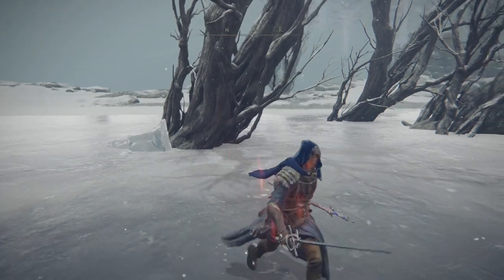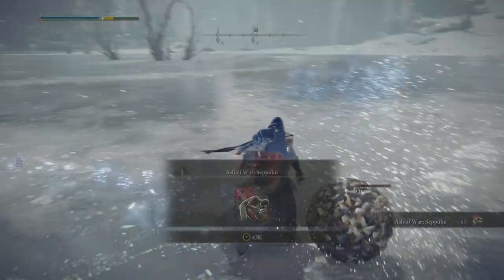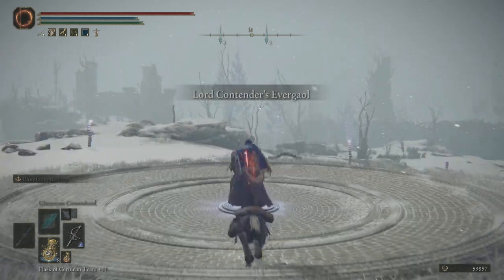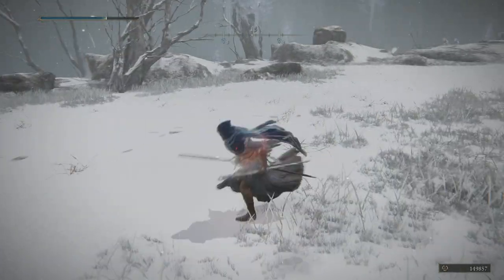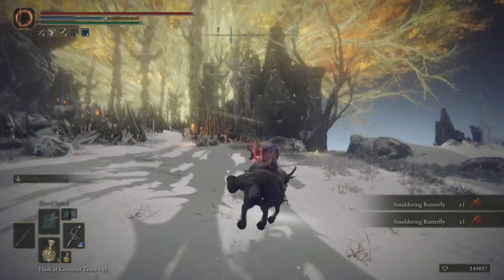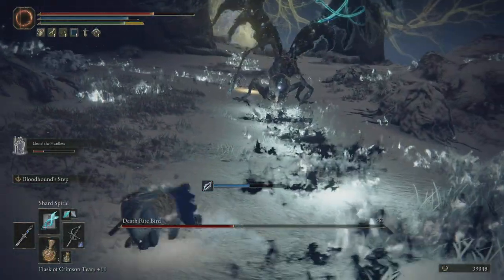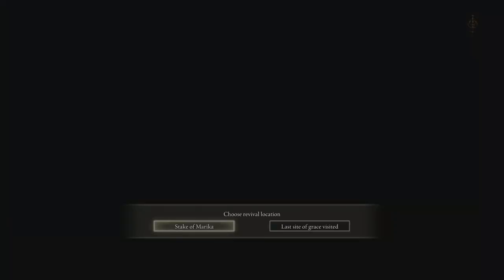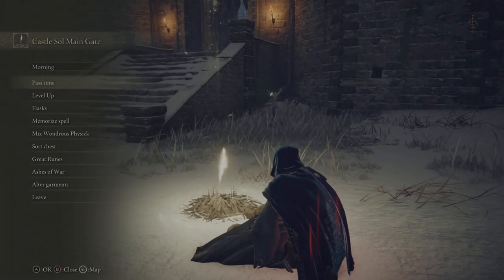Part 100 - Frost Dragon & Map Fragment - Elden Ring Gameplay Walkthrough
Personal Restrictions for this walkthrough to FORCE mage-style gameplay (more may be added)
Must always have more blue flasks than red
Must always be in Light class equip load
Cannot level Str or Dex for any reason or use items that do so
No use of rune items to allow followers of the walkthrough a leveling advantage to make the journey easier for you

Welcome to my  Elden Ring Astrologer Guide series for start of the Frost Dragon & Map Fragment  Walkthrough. This Elden Ring Giants' Mountaintop Frost Dragon & Map Fragment Walkthrough for the astrologer will work best for elden ring mage builds going through the game. Elden Ring is an amazing adventure and I hope this walkthrough focused on an astrologer-style gameplay guide will help you on your way. The astrologer class has the strongest start for a specific pure mage build and so that is what we will be starting with. My elden ring astrologer build will not be investing in the usual weapon parameters to enforce my build using spells to progress through Elden Rings challenges. My Elden Ring Astrologer guide and gameplay will make for a fun playlist that I hope you will enjoy your time with the channel and stay with me through this elden ring astrologer 100% walkthrough. How To Enter Giants' Mountaintop Frost Dragon & Map Fragment Walkthrough Guide takes place late game.

This is going to be my Updated Walkthrough for Elden Ring recorded on PC rather than PS4. I'm going back to my roots as a wizard/mage as I prefer that style especially after using a strength build and finding that much less entertaining. This character will focus VERY heavily on using spell casting to complete the game. I will show all unique and key item locations so that you can use them and should in theory have an easy time than I do. I hope you enjoy your time in Giants' Mountaintop Frost Dragon & Map Fragment Walkthrough

In this episode we will be creating the complete Frost Dragon & Map Fragment Walkthrough Guide and heading to some of the upper areas to get all of the loot up there! I hope this walkthrough helps you to progress through the Giants' Mountaintop Frost Dragon & Map Fragment Walkthrough

That Concludes my PUREST Mage Playthrough - Elden Ring Astrologer  Walkthrough Part 1 - Astrologer Starting Class Video which is the beginning of the best astrologer walkthrough series on Youtube. My elden ring astrologer gameplay walkthrough guide will show you how to get through all of elden ring so that you can see the endings. Astrologer build gameplay of the Giants' Mountaintop Frost Dragon & Map Fragment in Elden Ring.